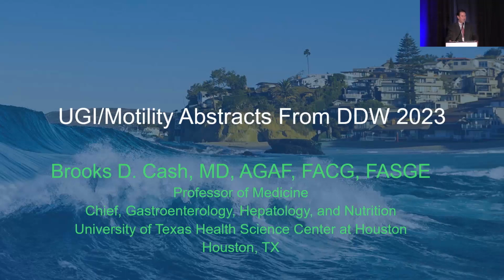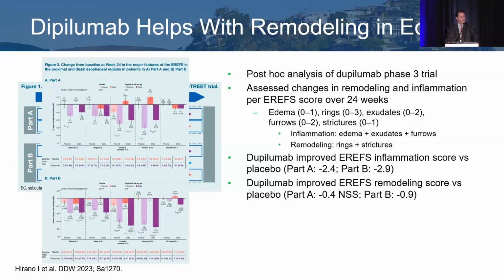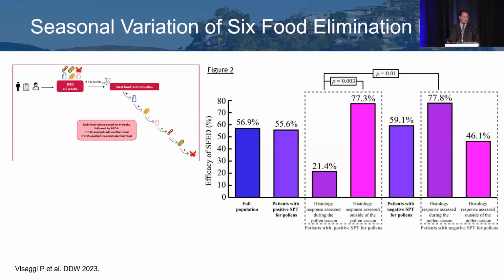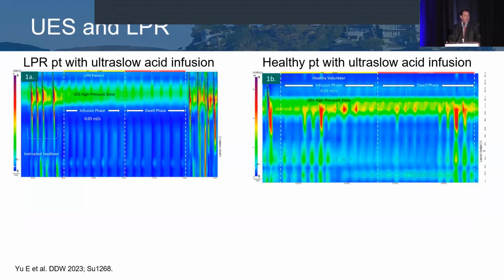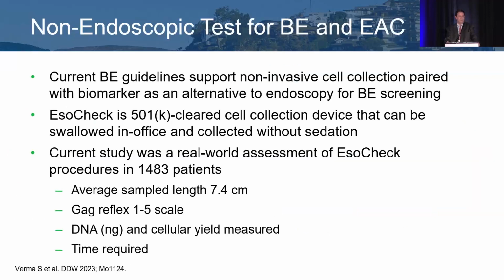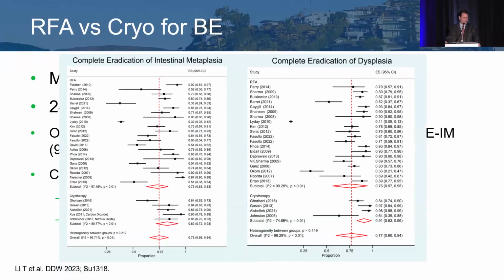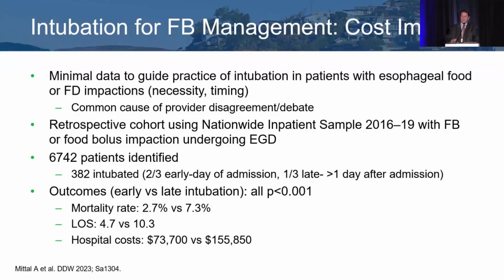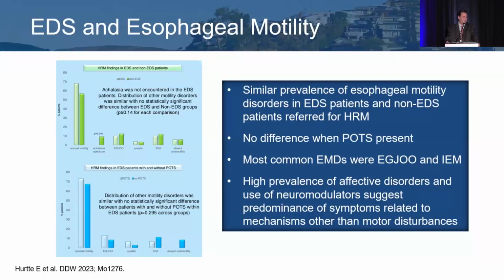Upper GI/Motility Abstracts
Brooks D. Cash, MD